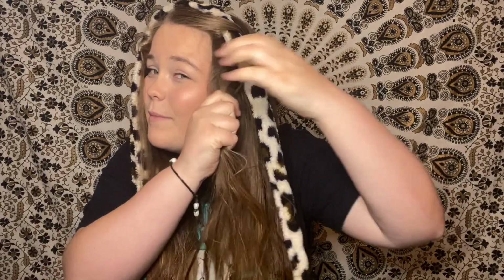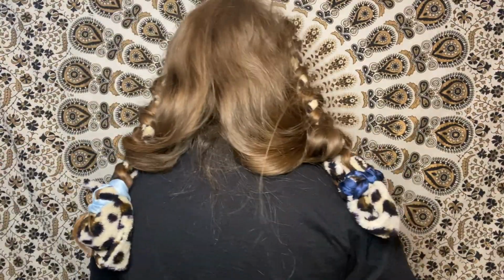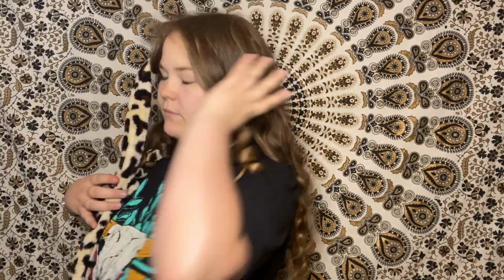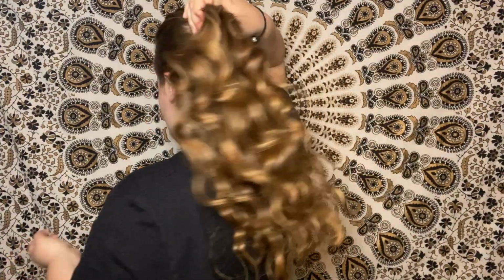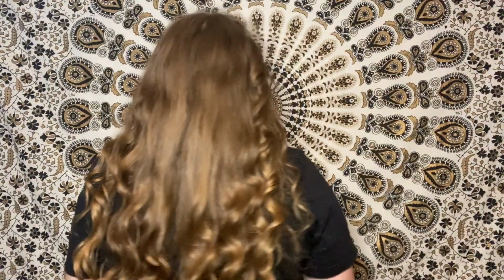I TRIED A TIKTOK HAIR HACK? // HEATLESS CURLS FROM A ROBE?!?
The Pink Buffalo Boutique: Code "Sav20"
Nineteen Boutique: Code "Sav015"
XoMandySue Boutique: "SAV35"
God’s Glory Box: Code “SavOC5 for $5 off the monthly plan or code “SavOC10” for $10 off any long term plan